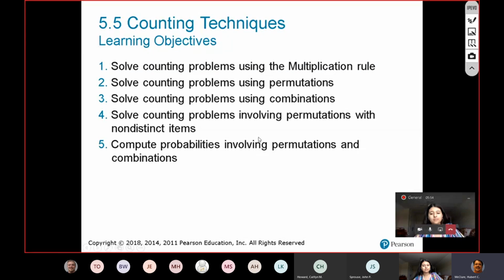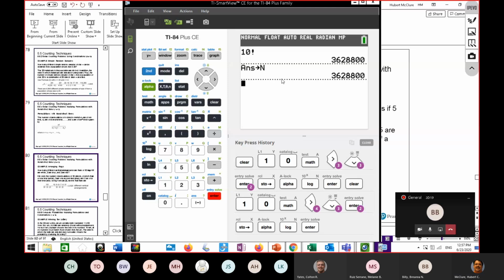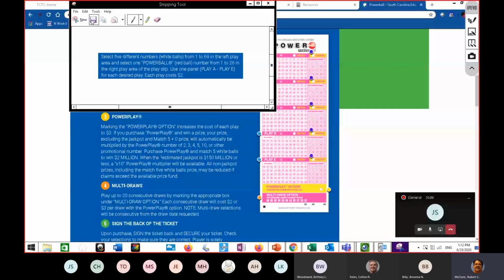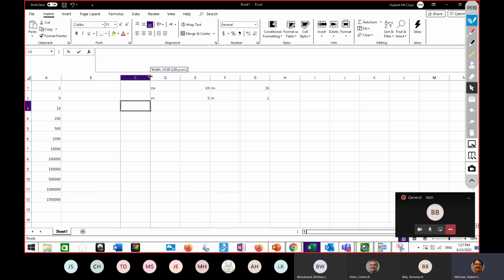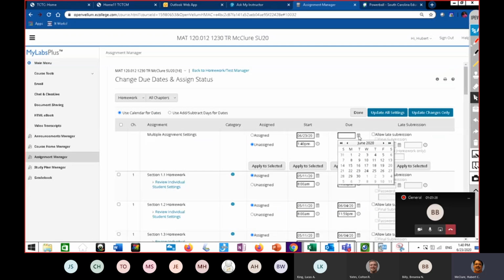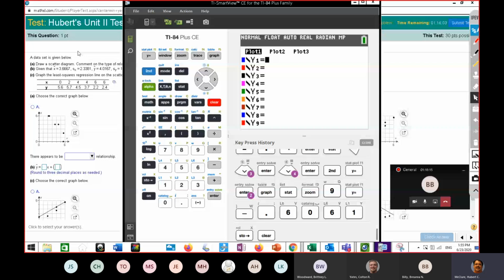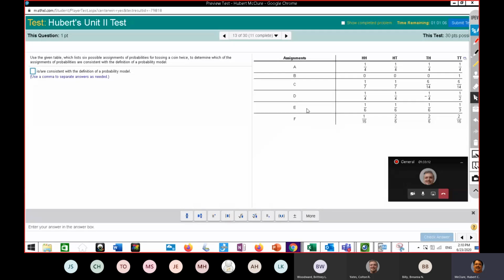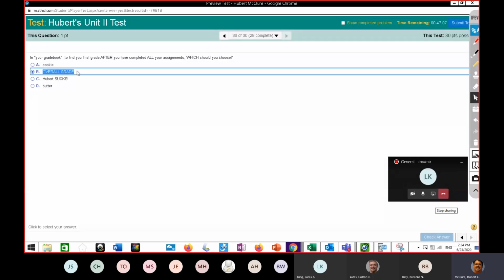5 5 and unit II review